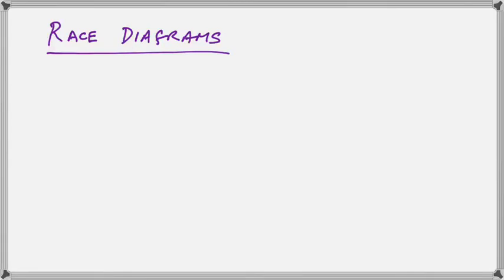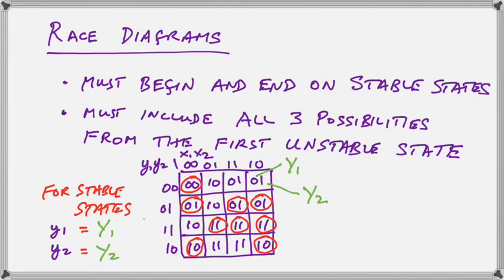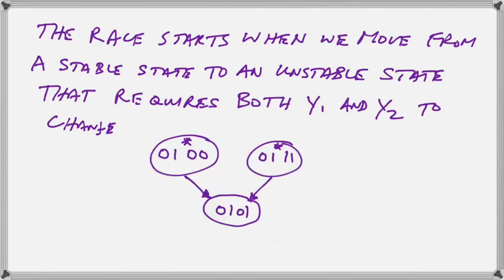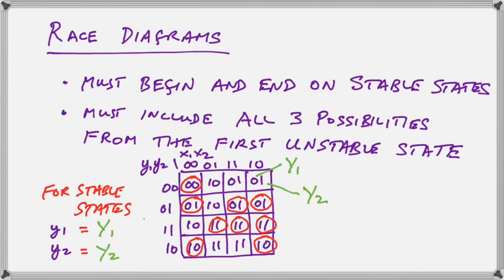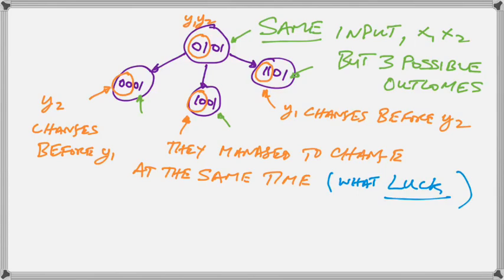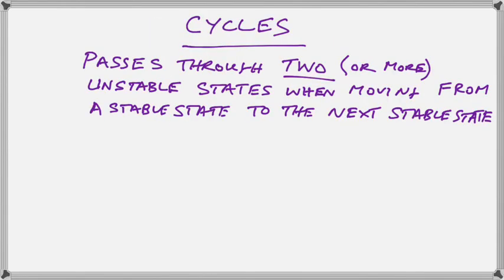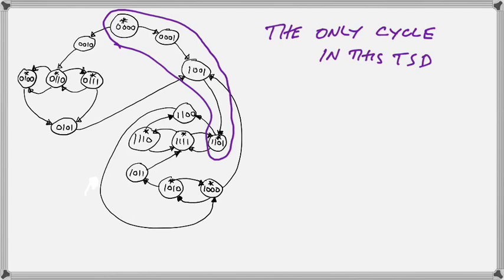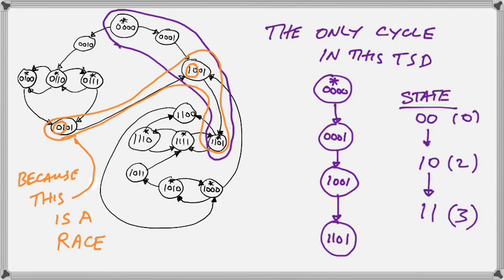Race Diagrams for Asynchronous Sequential Circuits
Further help understanding Races and Cycles in Asynchronous Sequential Logic Circuits